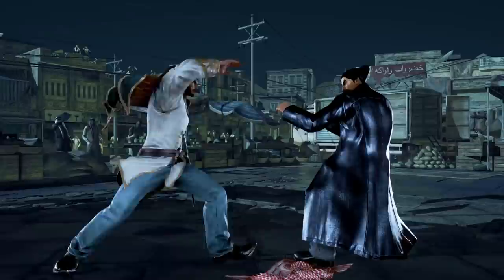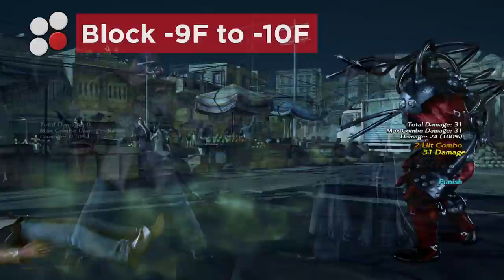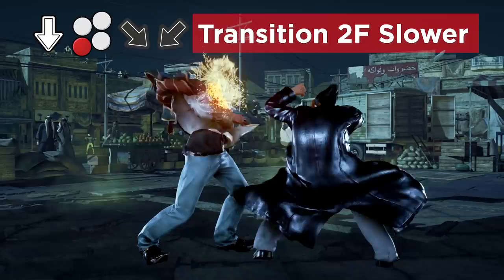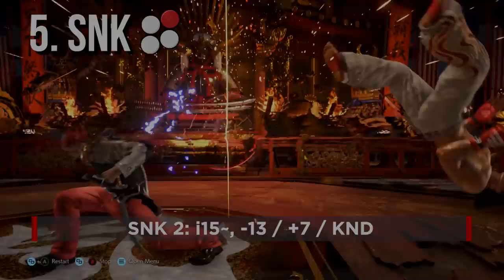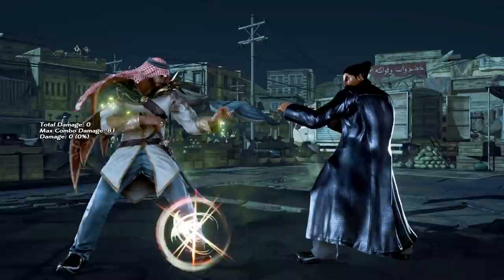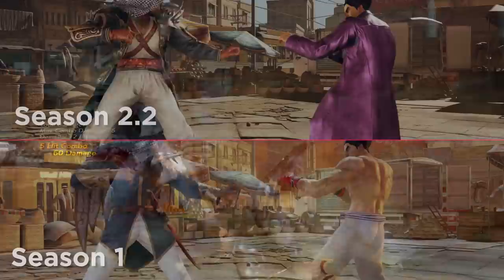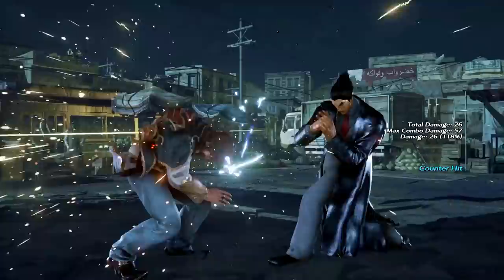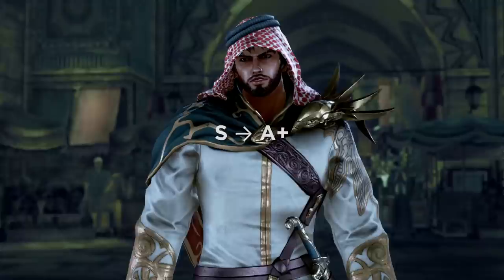Tekken 7 - Shaheen Season 2 Changes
Similar to characters like Kazumi or Jack, several of Shaheen’s core tools are weaker, but many situational moves are better, promoting more move diversity. While his airtight safety has taken a hit, he’s a more well-rounded character now, and still a great choice for beginners and experts alike.

S ➔ A+

Sandopolis Zone / Sonic & Knuckles / Sachio Ogawa, Tatsuyuki Maeda, Tomonori Sawada, Jun Senoue, Miyoko Takaoka, Masanori Hikichi, Howard Drossin
Karnak / Exhumed / Scott Branston